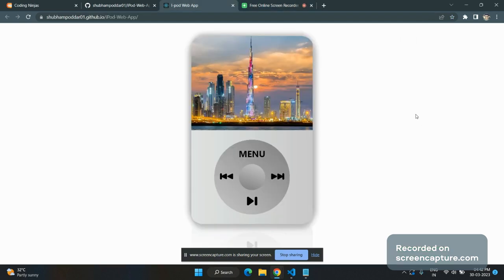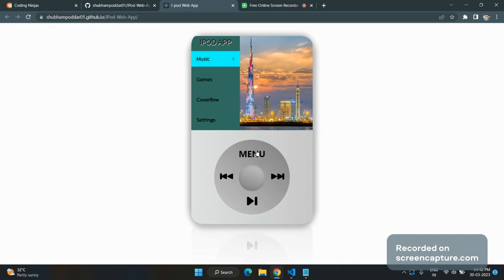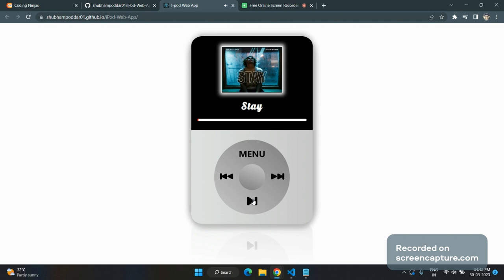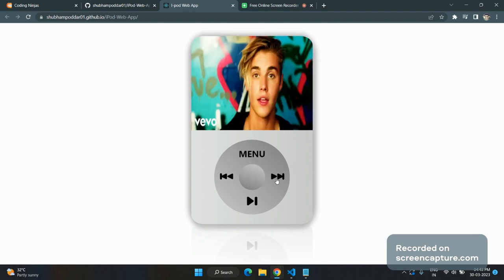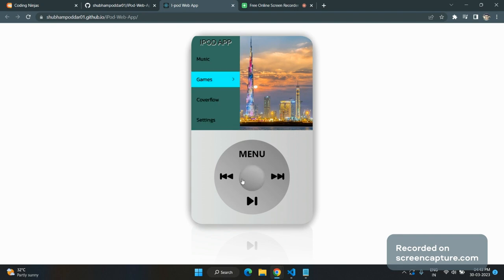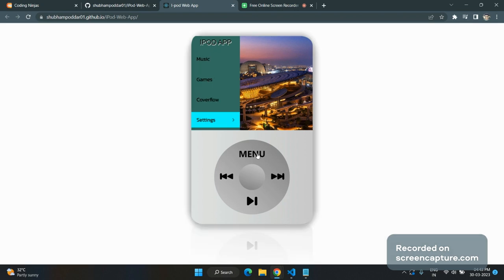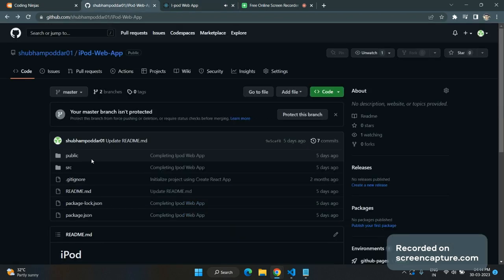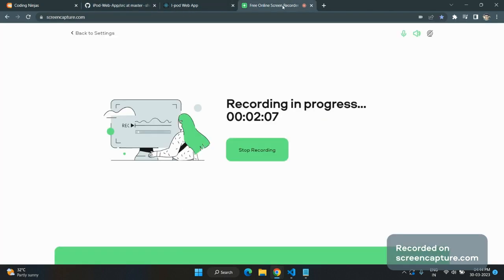iPod | ReactJS | CN-MiniProject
iPod web app, a replica of the iPod which we all music lovers used to have with us.